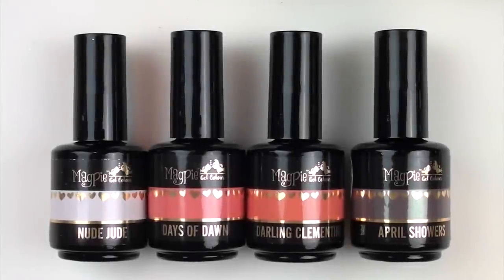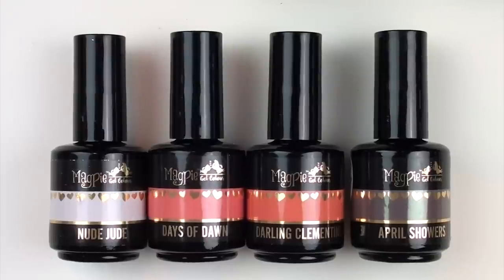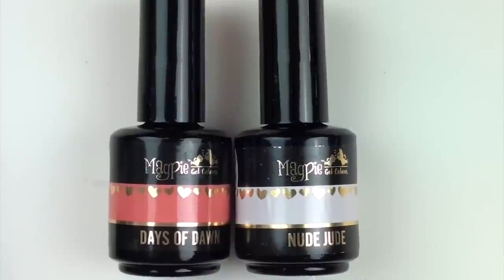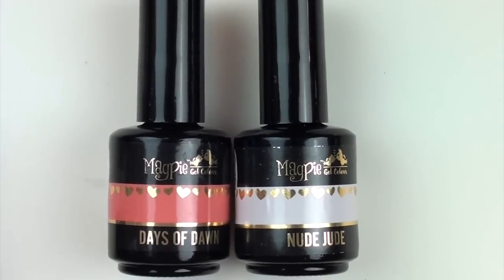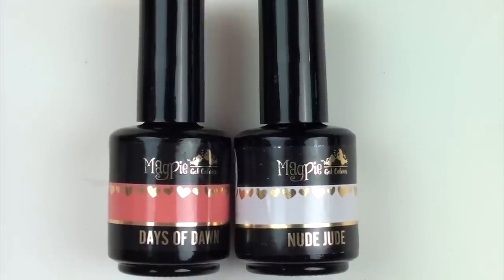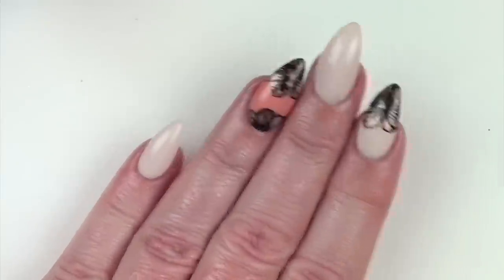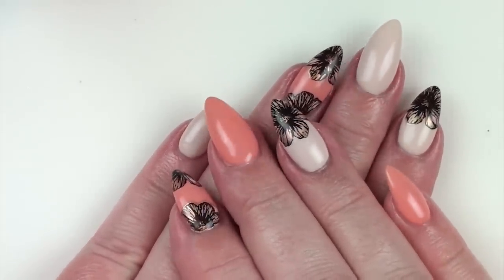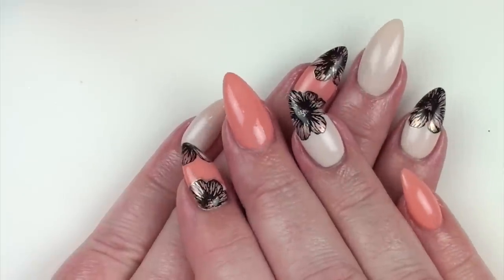Magpie Feel The Heat | Floral Layered Stamping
*** OPEN ME ***

PRODUCTS USED:

*** Magpie Beauty Feel The Heat Collection ***